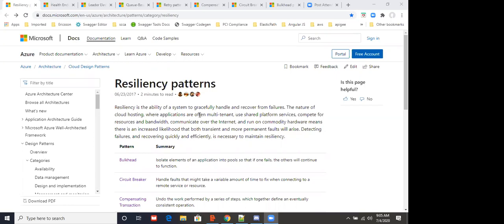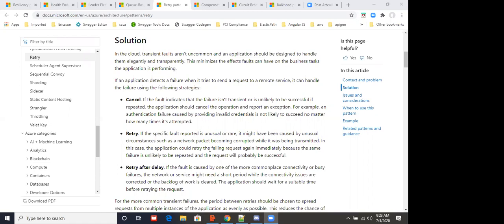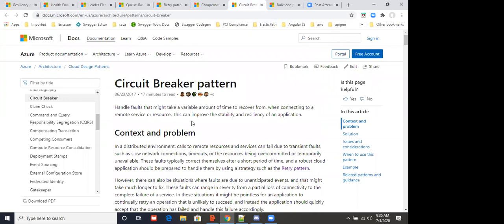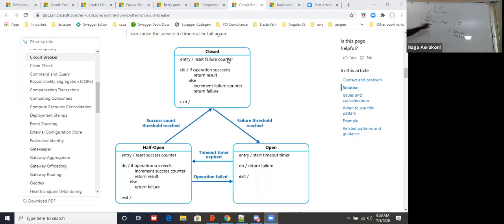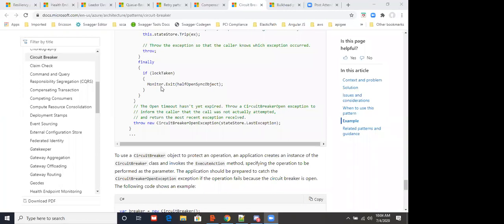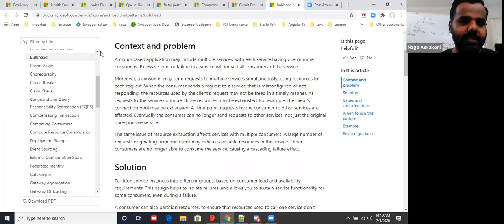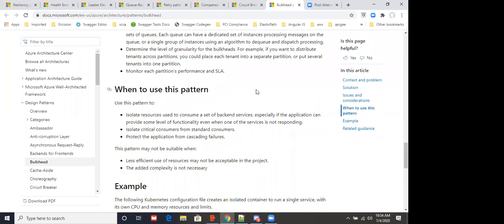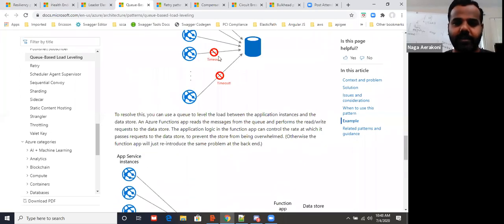System Design Session - Distributed Patterns for Resiliency - Part 1 of 2 (by Naga Aerakoni)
Topics:
1. Bulkhead
2. Retry
3. Circuit Breaker
4. Compensating Transaction
5. Queue Based Load Leveling patterns
6. Healthcheck Endpoint pattern
7. Leader Election